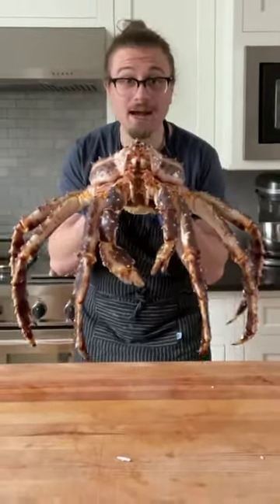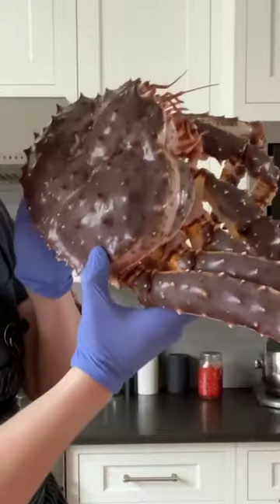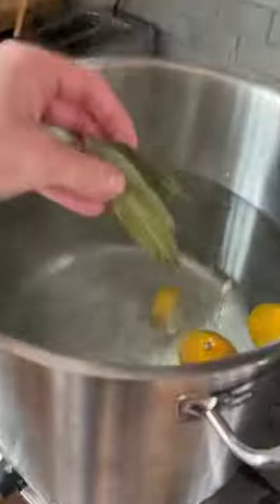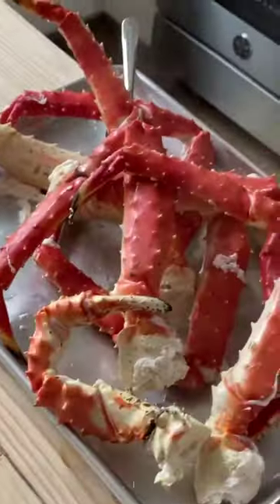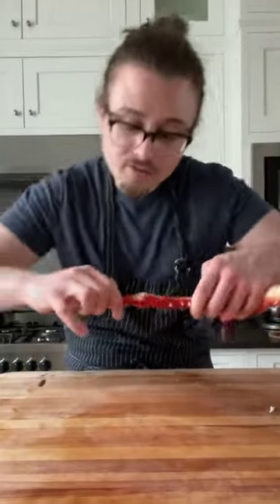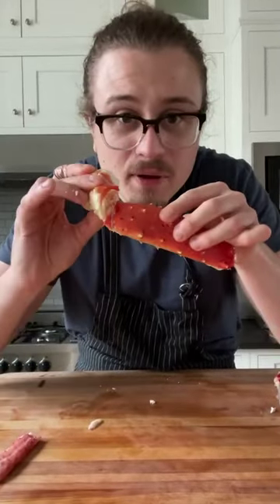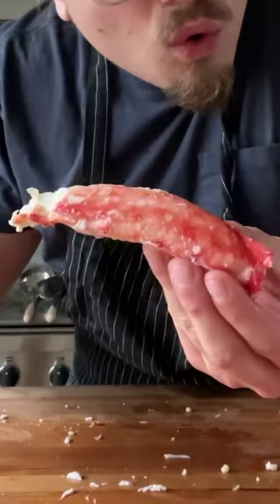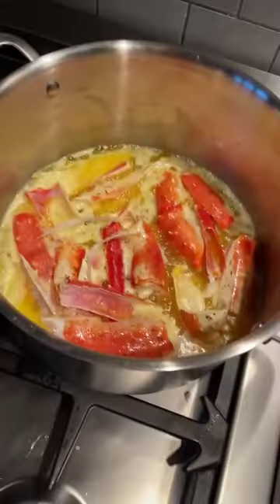Big boy crabs are why alien movies exist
💚 Have a recipe you want to share and have featured on this channel? 💚

Credit: @flakeysalt on TikTok